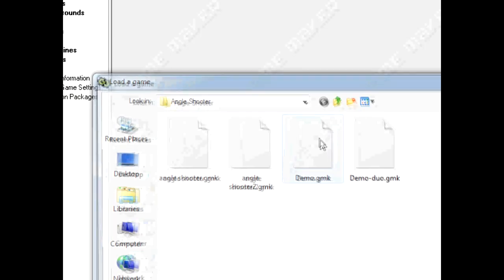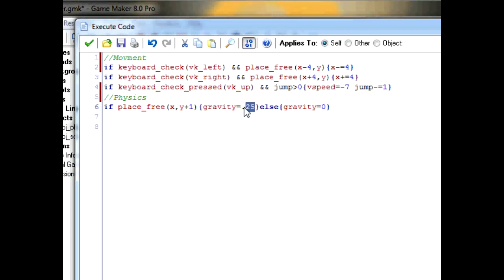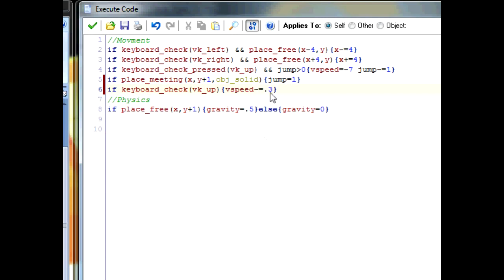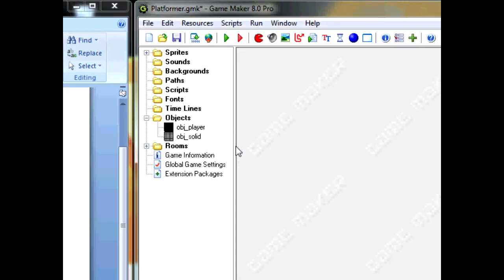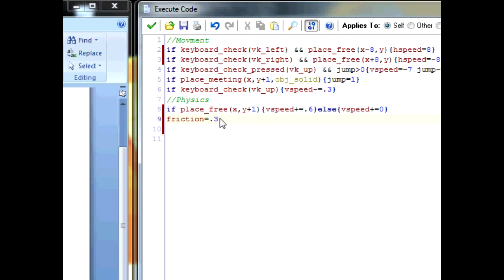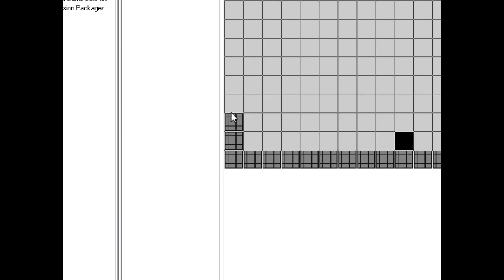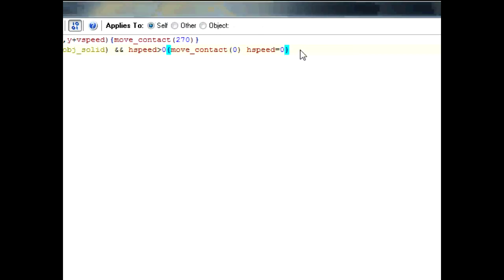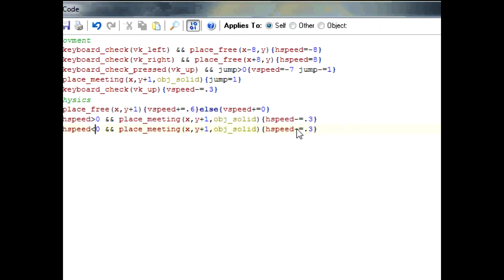P "Friction, Double Jump & Power Jump" Game Maker Tutorial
This was my first requested tutorial, today we'll be adding on to the platformer tutorial by created friction, double jump & power jump.

Update
if keyboard_check(vk_up) && !place_meeting(x,y+1,obj_solid){vspeed-=.3}